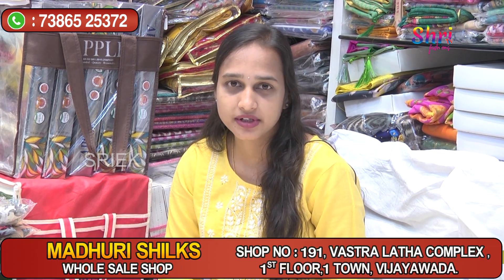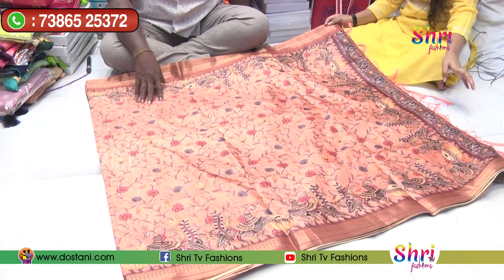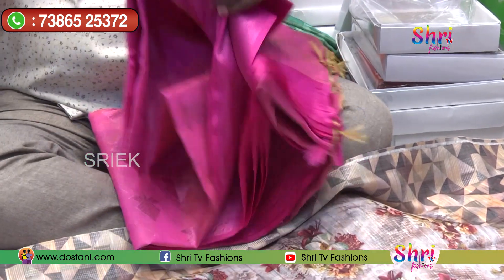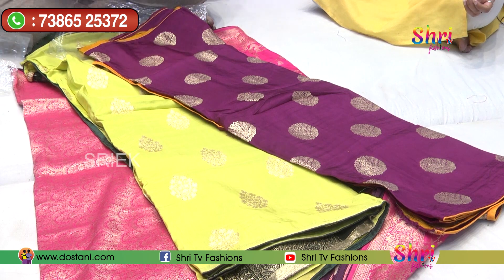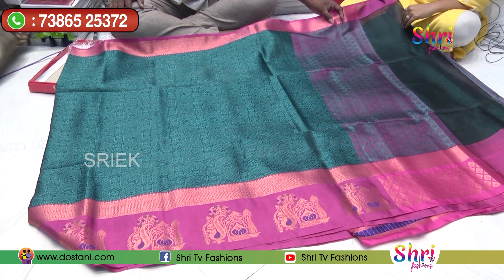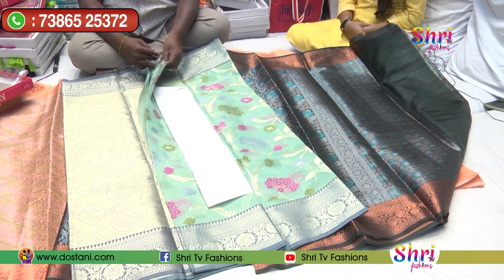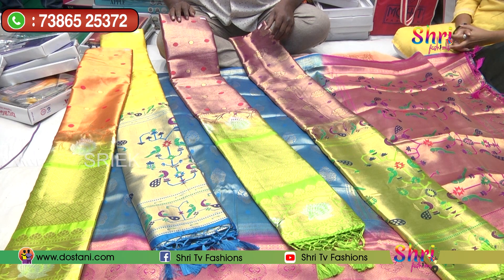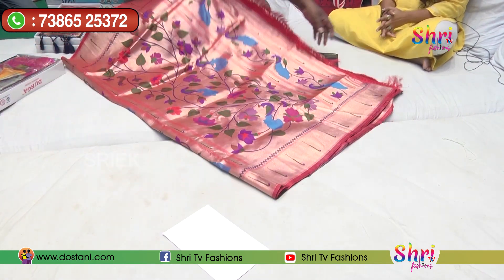Vijayawada Wholesale Handloom Sarees | Vastralatha Complex Vijayawada |Madhuri Silks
Shri Tv Fahions brings you all the fashion wears to your mobile screens from all over the country. Low price sarees and Dresses for Women and Ladies. Beautiful Low Price designer works for you and your home. Kanchi Pattu, Uppada Pattu, Dharmavaram, Kanchivaram Sarees. Tops, Punjabi, Kurthas, Gagras, Frocks at Lowest of Prices.

The Address of the Wholesale Shop in This Video:
MADHURI SHILKS
WHOLE SALE SHOP
SHOP NO : 191, VASTRA LATHA COMPLEX ,
1ST FLOOR,1 TOWN, VIJAYAWADA.